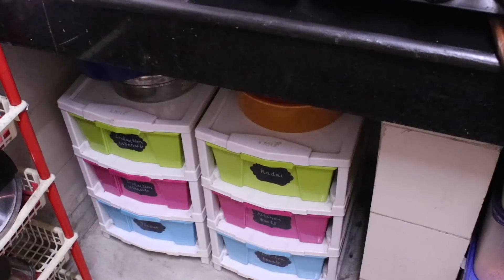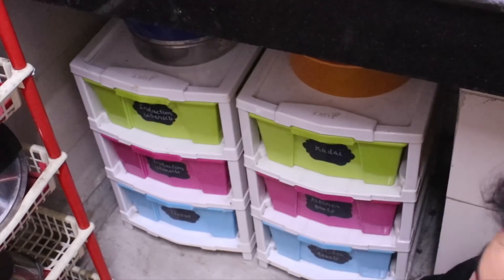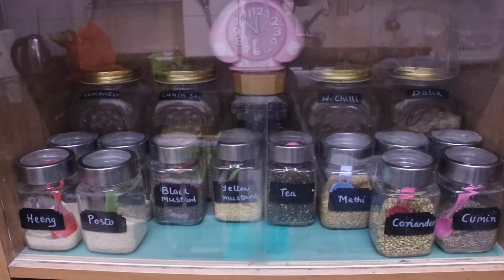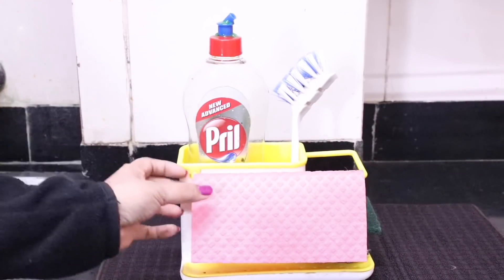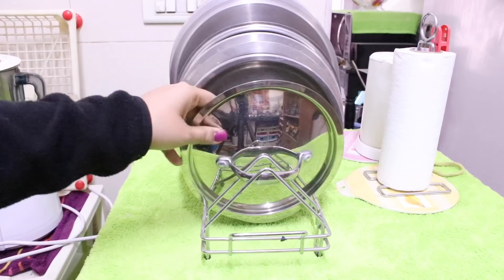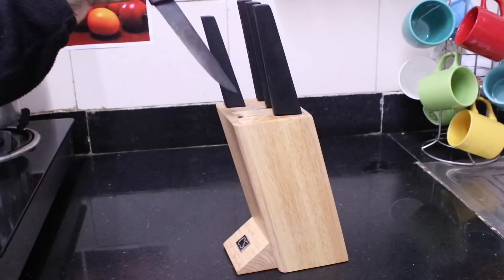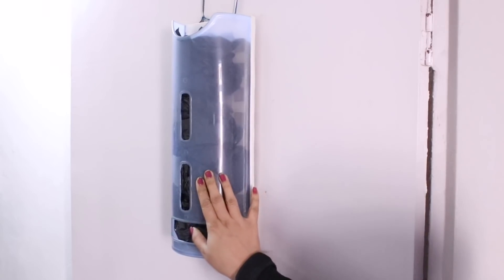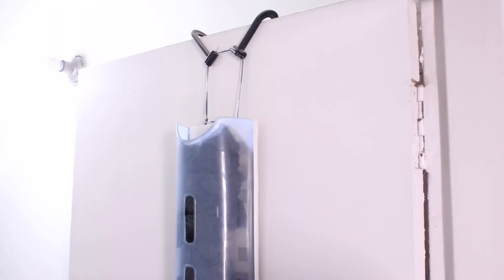Top 10 kitchen organizers | Kitchen organization ideas | Sudiptalivz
Kitchen can get messy too fast if not Organised,so today I am sharing some of my favourite organizers  😊

Hope you all like watching my videos,as much as I enjoy filming them.

Bawarchi--yes, this film takes us back to the golden ages of Hindi cinema and we all remember very clearly how Rajesh Khanna and Jaya Bahaduri weaved magic into this film and make us yearning that we all should have a bawarchi like Rajesh Khanna.
Have you ever wondered what it makes to be an efficient bawarchi, yes you guessed correctly , it is keeping your kitchen organised and spick and span. The most efficient kitchen is also the best organised ones.
Is it very tough to keep your kitchen organised? Things which seems tough becomes doable once we drive into it, one thing at a time.
Organisation of kitchen is one of the most doable things for anyone interested in cooking and it can be done irrespective of gender , creed , religion or nationality, one thing which binds human race together is need for good food.
Once you organise kitchen with simple tools described in my video you will  find that this is the best thing that has happened in your life.
It is simple , doable and you will feel at one point of time , why didn't I think about this earlier.
Ladies and gentlemen go for it, do it your best and make your near and dear ones and if you are in commercial business make your clients and customers delighted with simple tools to make your kitchen more effective and give them the taste in your food which will come through effective organisational skills of kitchen.
Cheers and let me know your responses and feedbacks.